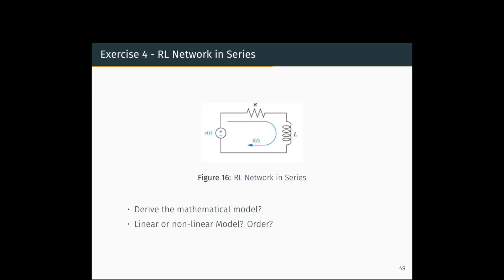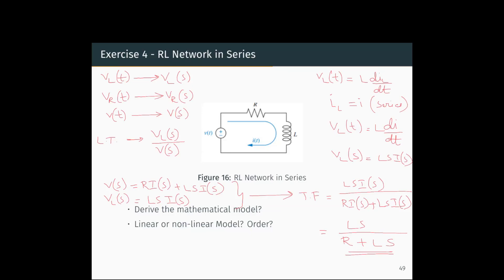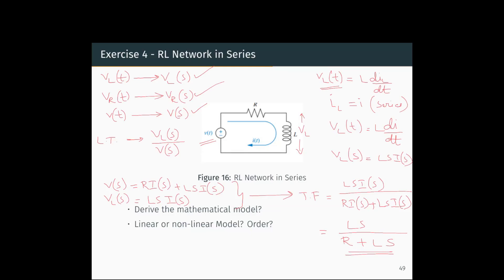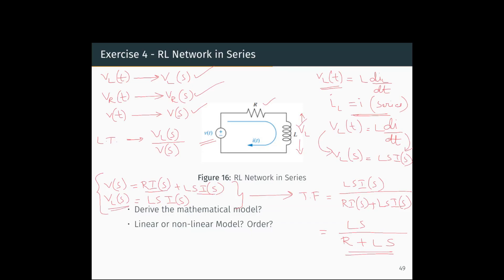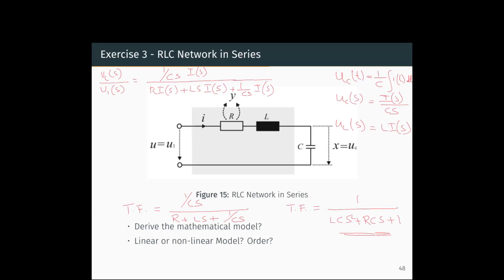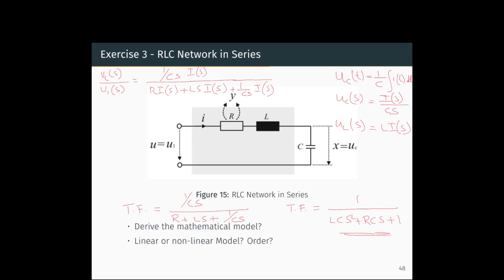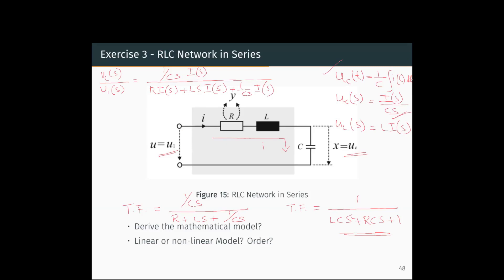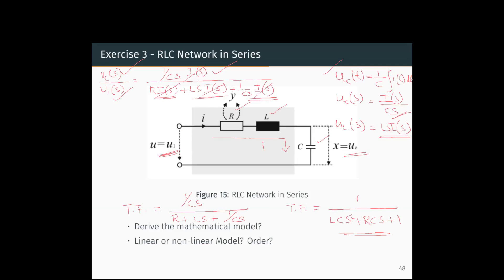Control Systems - Modeling using Laplace Transform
Description on how Laplace transform is used to model an electrical network.